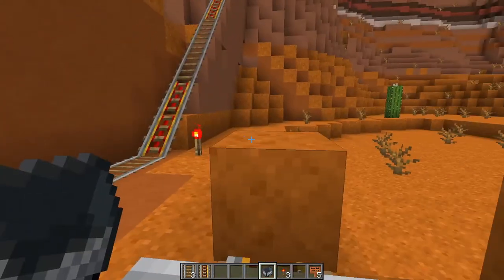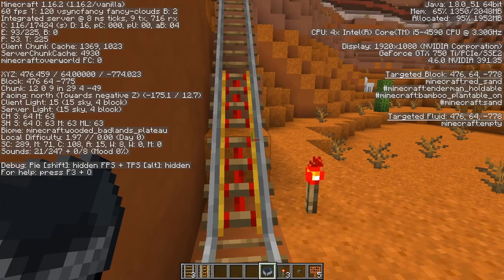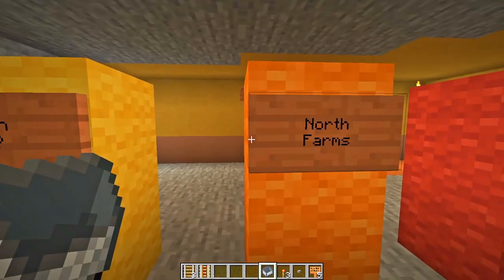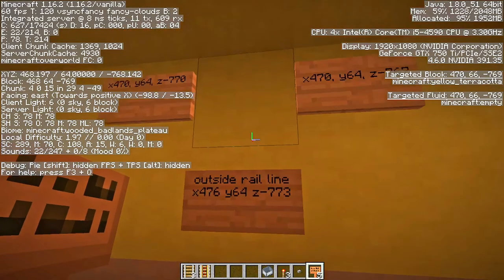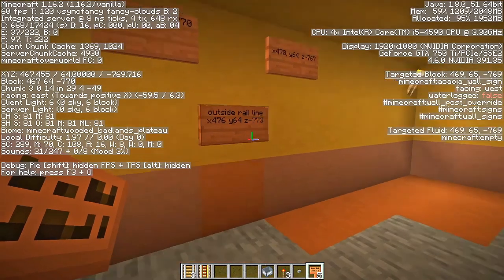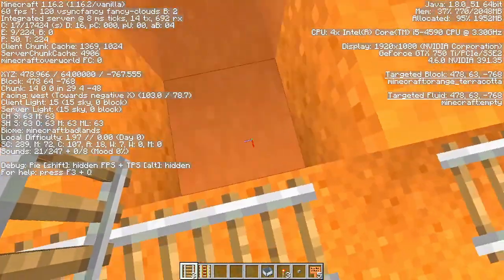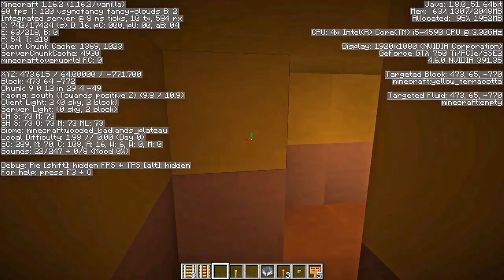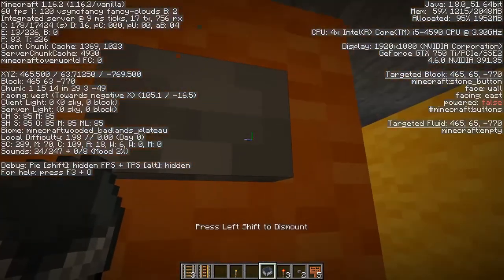Building - Minecraft - Making a Rail Station with xyz Coordinates Grades 7-10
Fiona brings together what we have learned about building rails with redstone and xyz coordinates to build a central rail station.

to see all our program offerings this season.